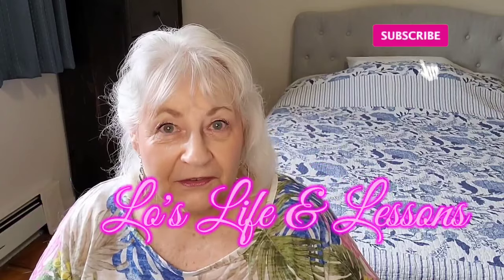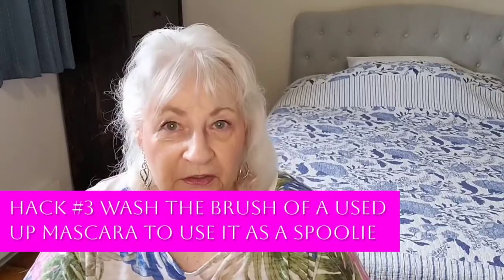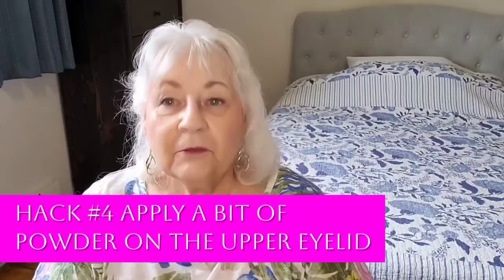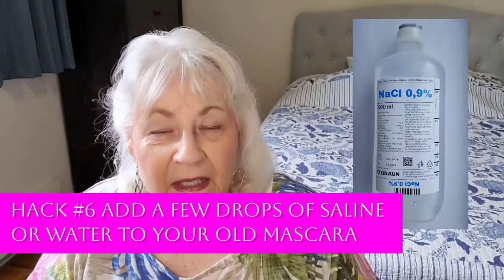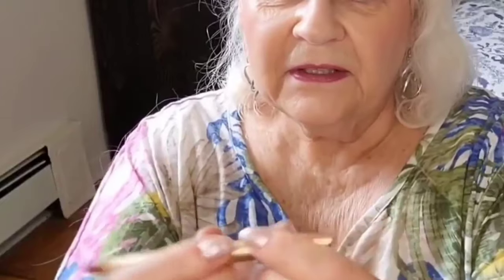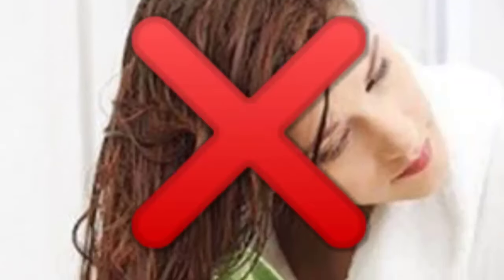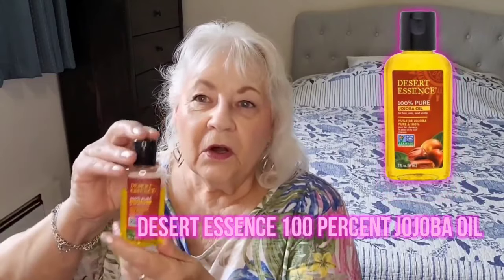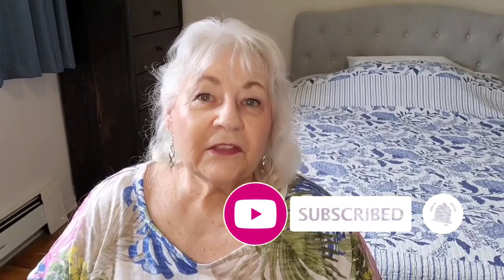Best Beauty Hacks for Over 70! Tips & Tricks!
PLEASE give this video a thumbs up, subscribe to my channel and hit the notification bell so you’ll be notified every time I put up a new video, which is every every few days.